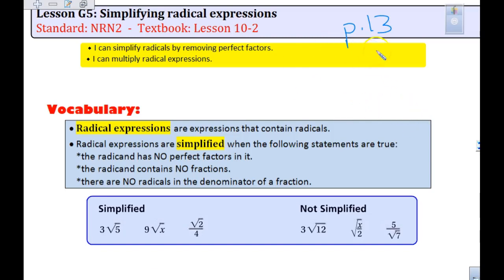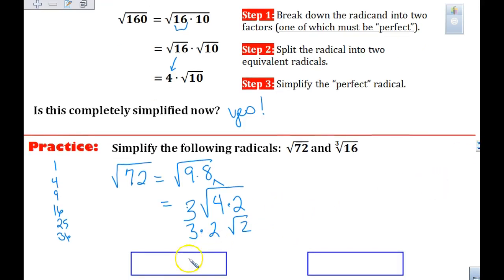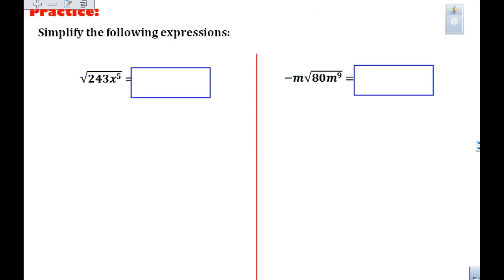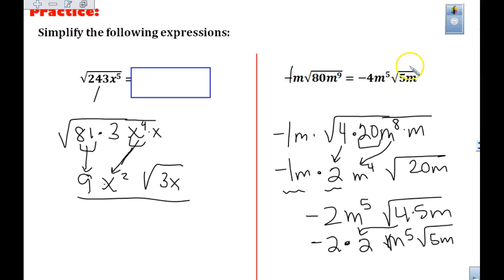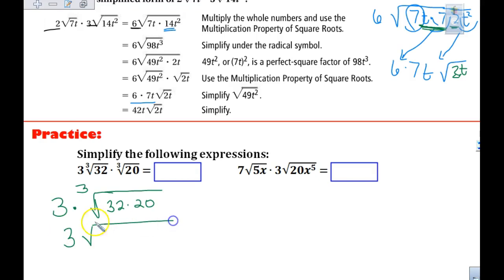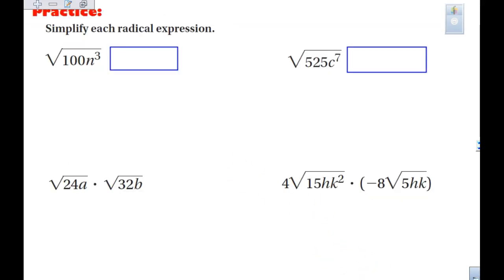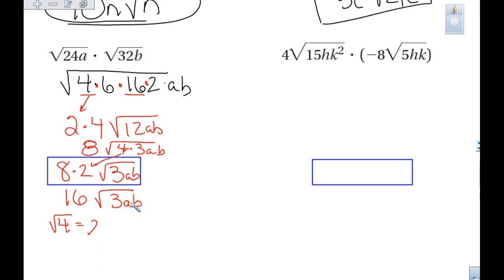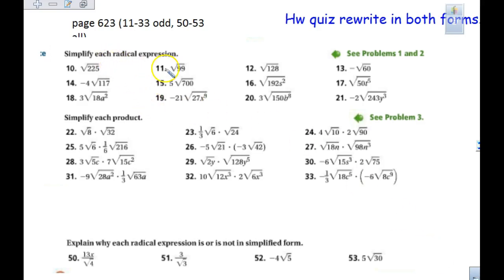Alg G5 2019 simplify radical